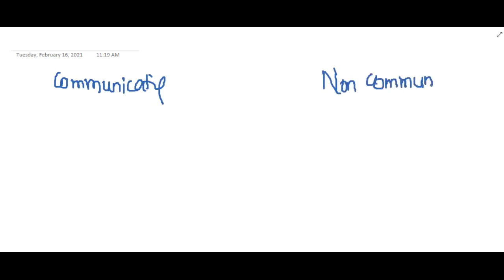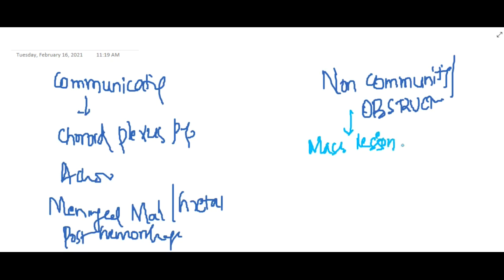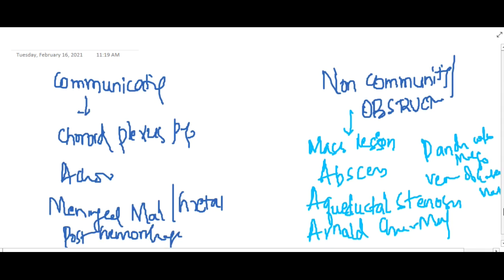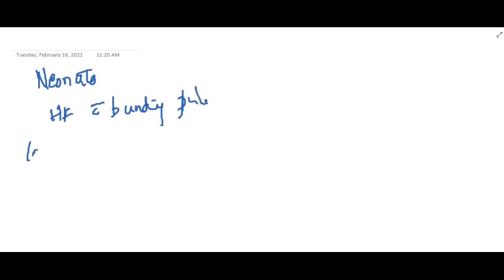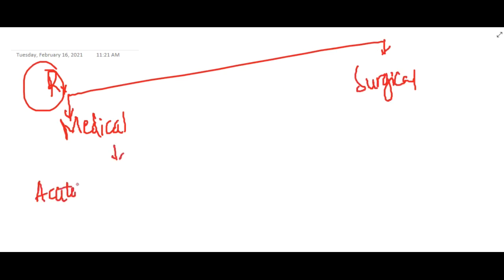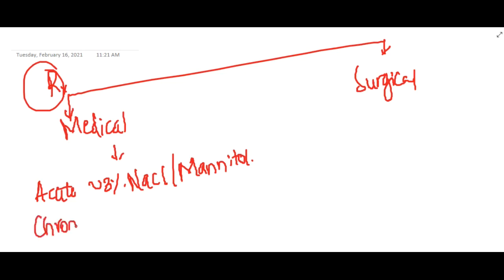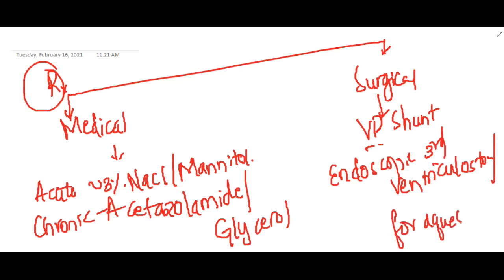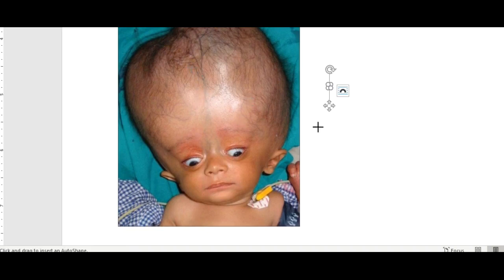hydrocephalus || Pediatrics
Hello Friends,
Happy Learning.